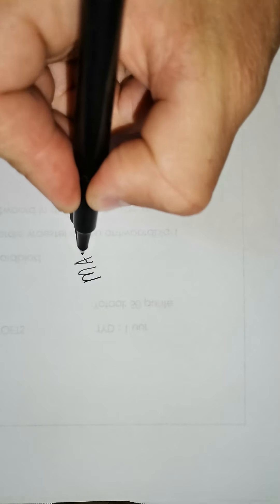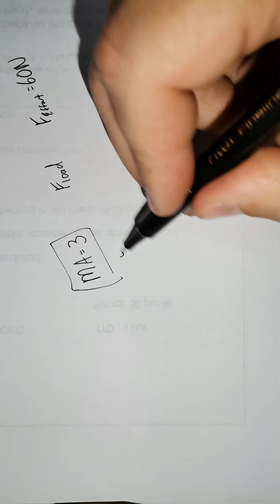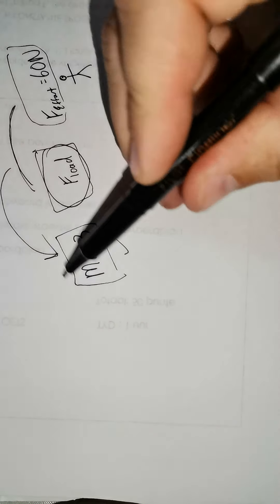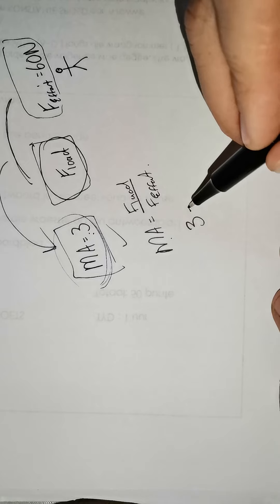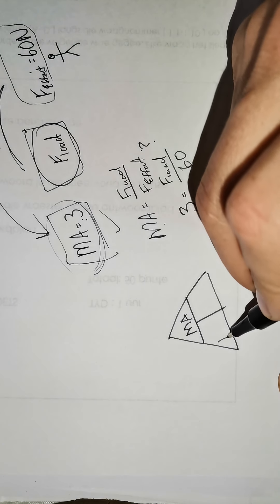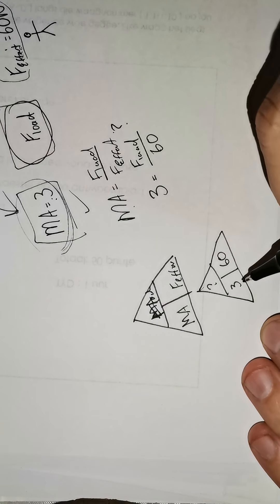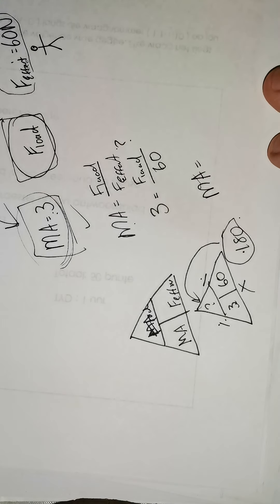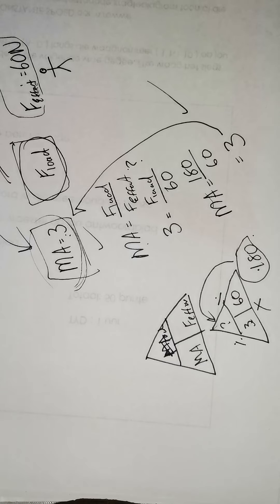Technology Gr7 Term 2 Week 3